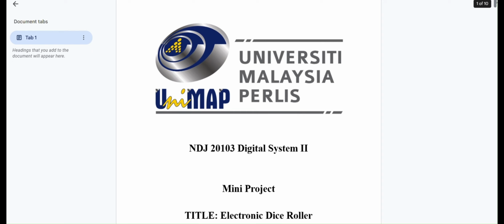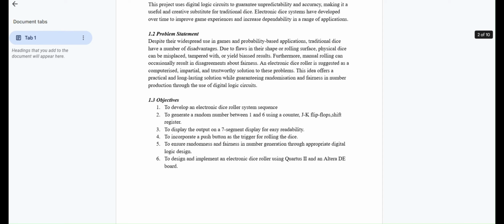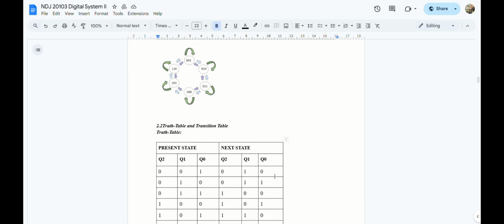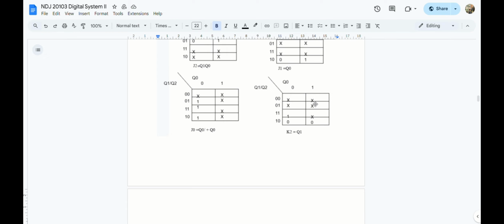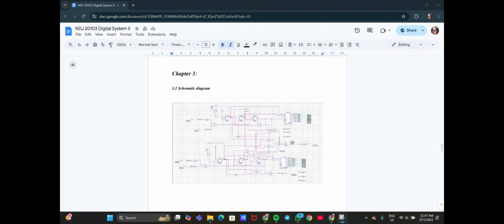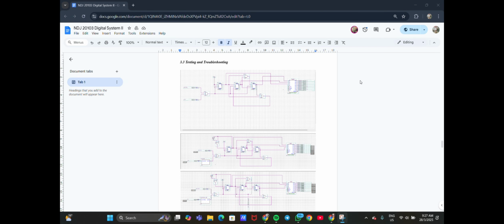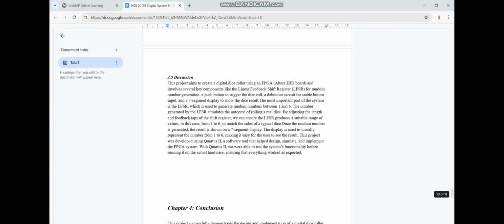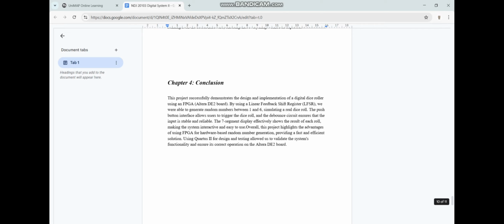VIDEO REPORT MINI PROJECT NDJ20103